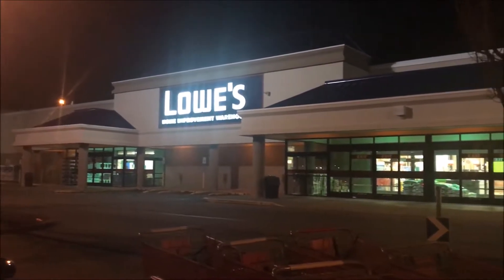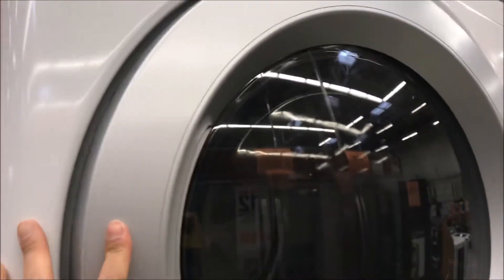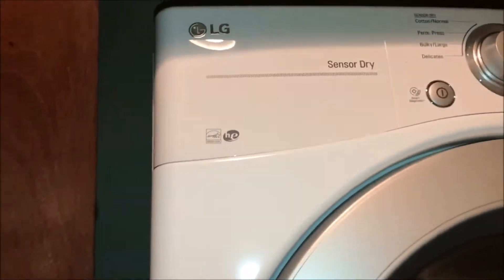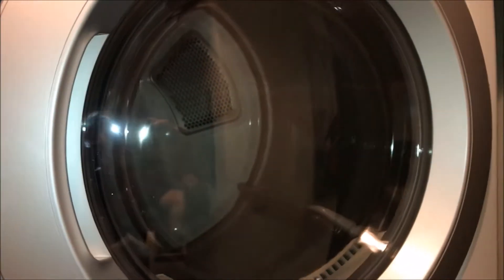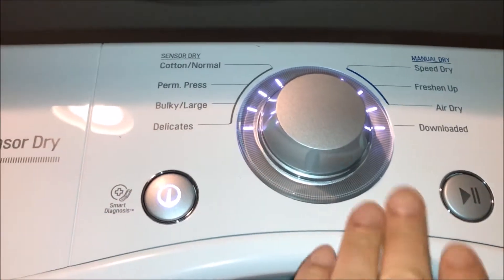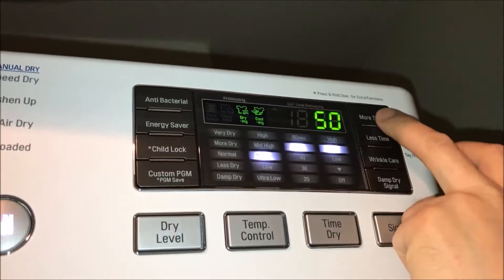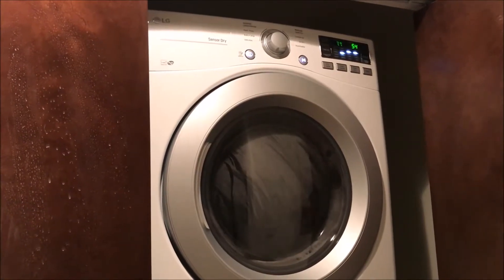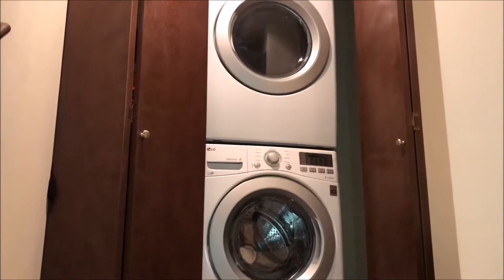LG DLE3170W Ultra Large Capacity Dryer With NFC Tag On Technology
New videos Wednesday, Friday and Sunday!

Doug Maxwell - Cast Of Pods
Quincas Moreira - Entire